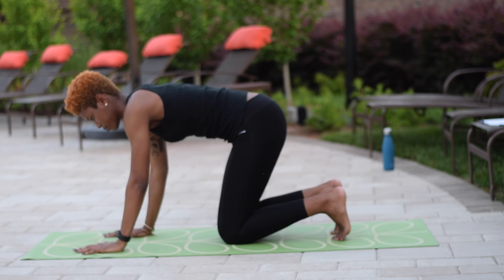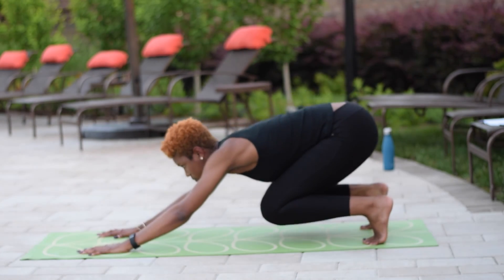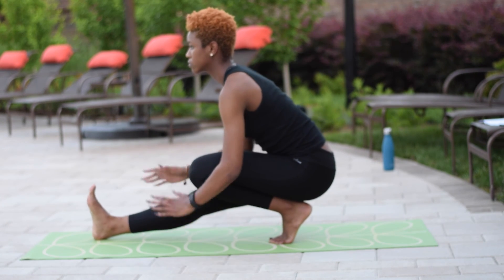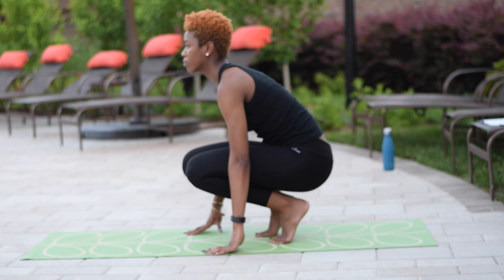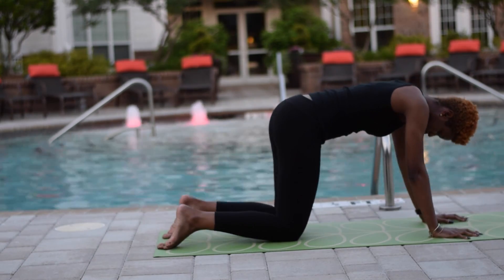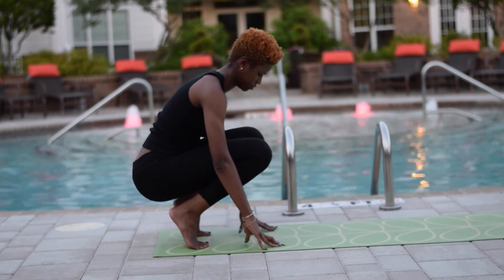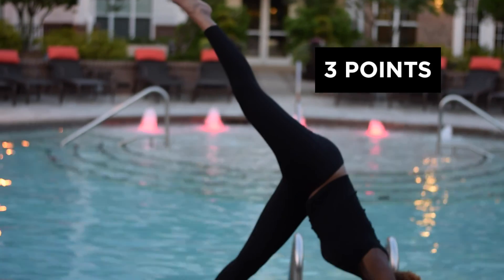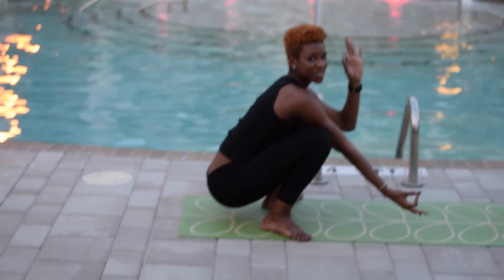5 Yoga Poses for Tight Achilles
I put together this video to show you a few poses to help relieve tight achilles tendons. Hold each pose for 1 minute or 5 breathes, whichever feels best.

song: Childish Gambino // I. Pink Toes (feat. Jhene Aiko)